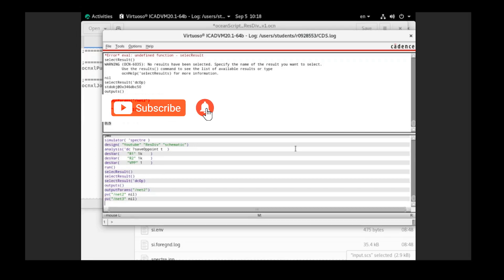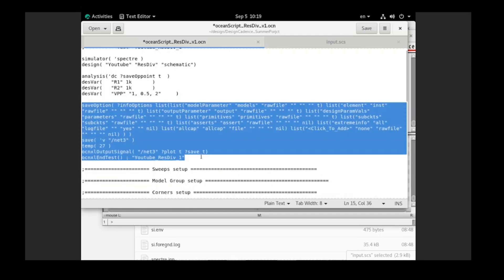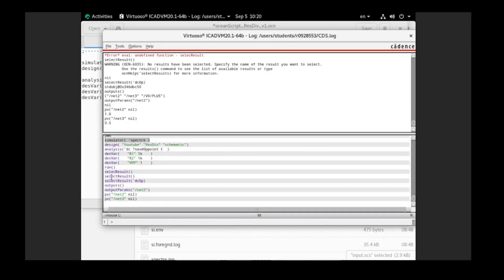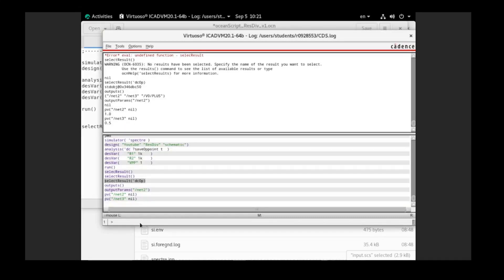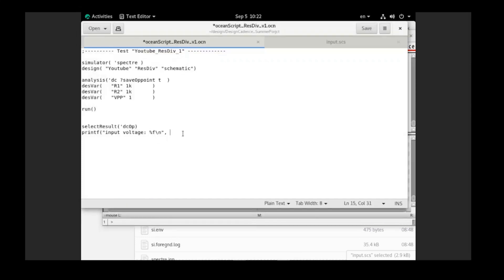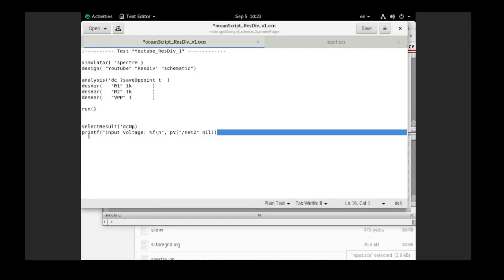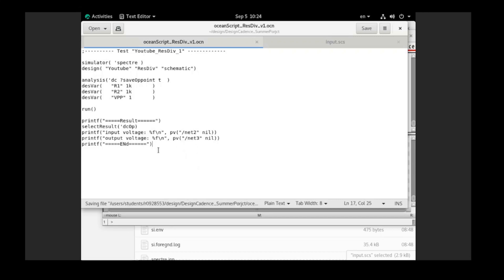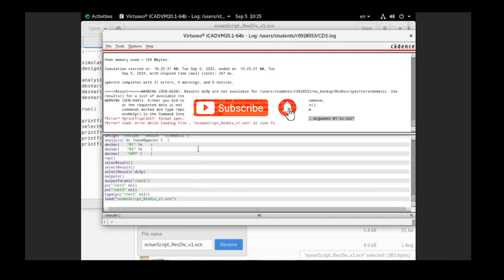Cadence | Ocean script | Simulation automation | Create a simple Ocean script.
Note: the error happened in the video due to my license problem. I guess things might still rum smoothly as long as there is no license problem.

Creator: Tran Le Phuong Lan.
***If you reuse the video content in any case, please feel free to do so. Please, refer to this video properly, if it is possible.